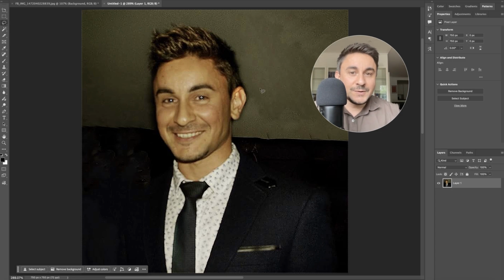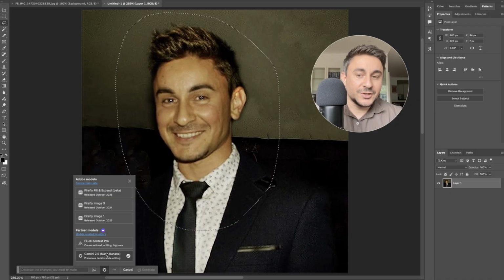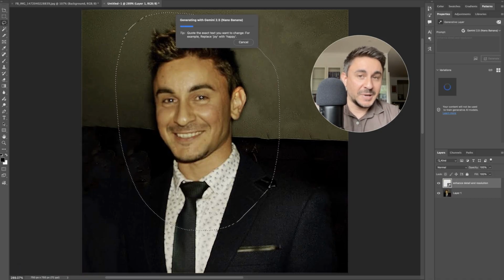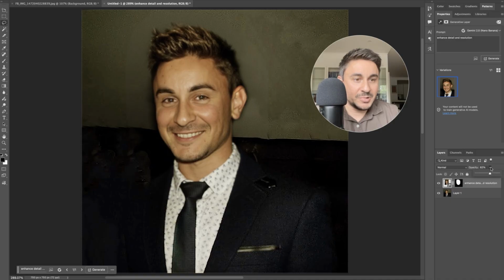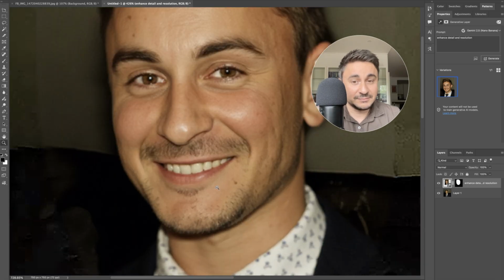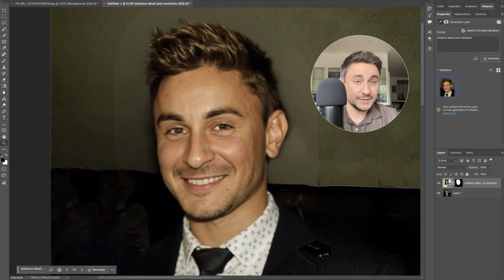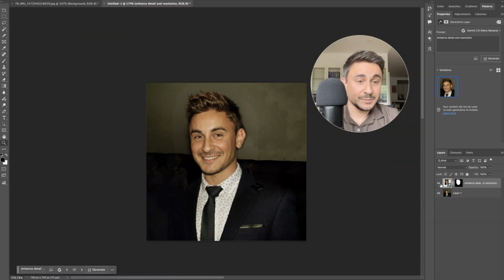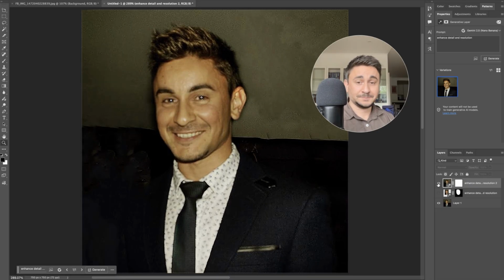Can Photoshop Make Blurry Photos Clear?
When I first saw Gemini Nano Banana transform a low resolution, blurry photo to one that was crisp, clear and still looked like the subject, I was amazed! I tried it out and here's my own demonstration of how easy it is to enhance your blurry photos.

Learn how Gemini 2.5 Nanobanana in Photoshop can take a low-resolution image and enhance it to add more detail and clarity. This Adobe Photoshop tutorial demonstrates how to upscale image quality, making it perfect for improving photos from clients. See how this AI photo editing tool can increase photo quality by converting low resolution to high resolution photos.